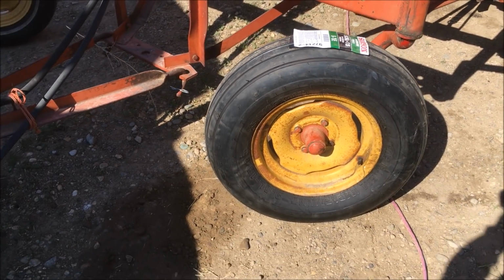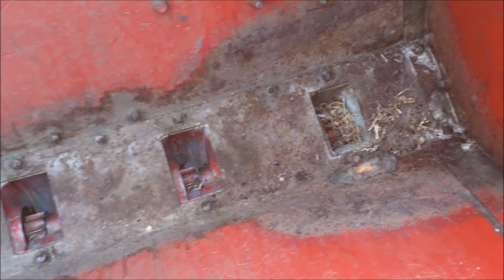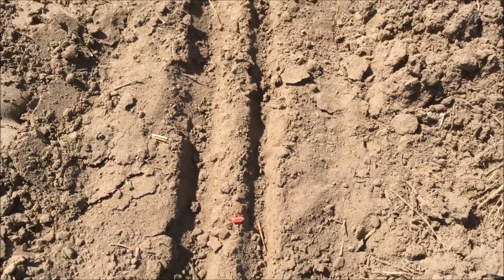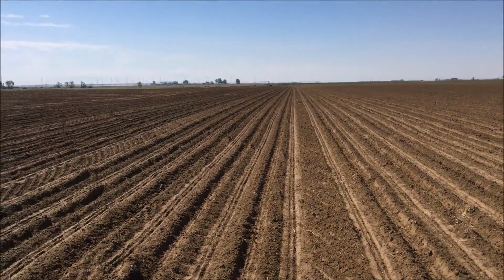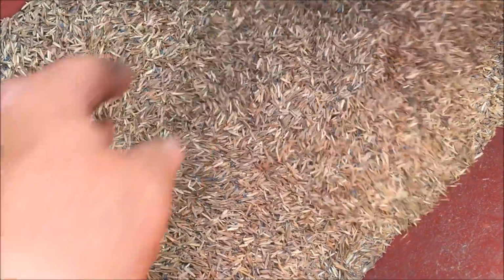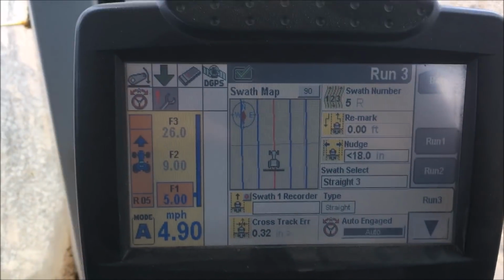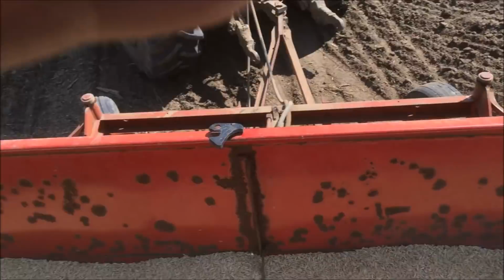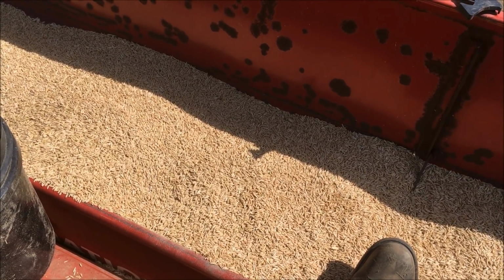Planting a little grass hay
I keep pushing to get some seeds in the ground.